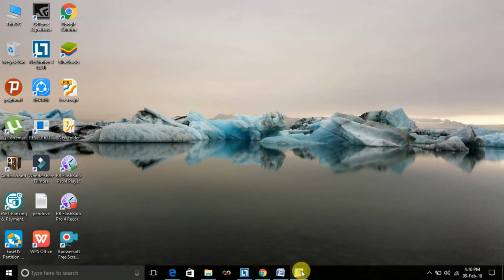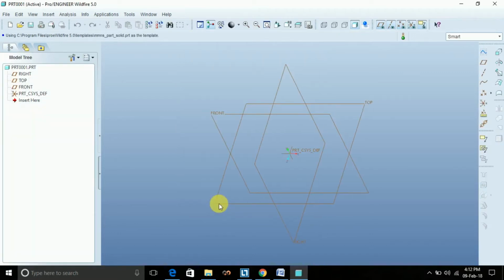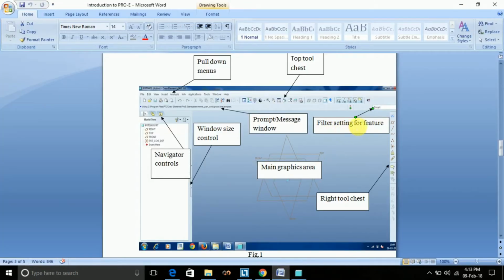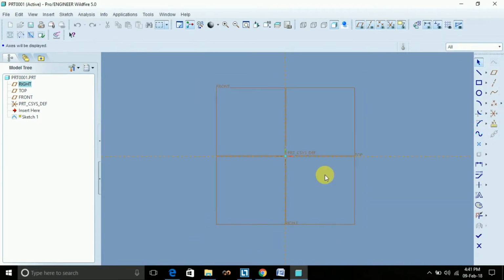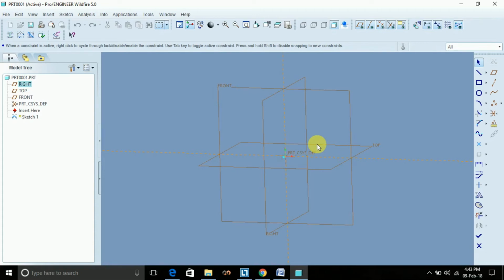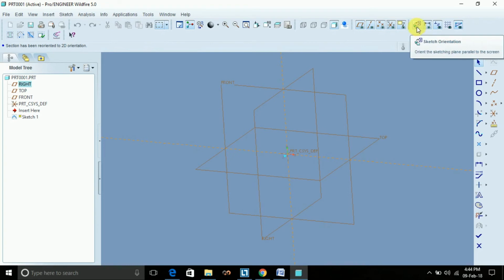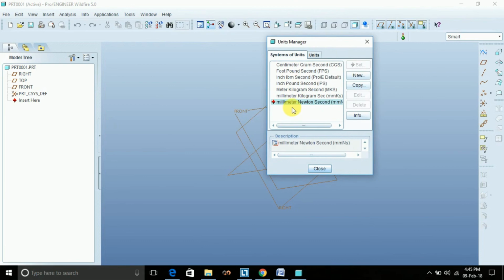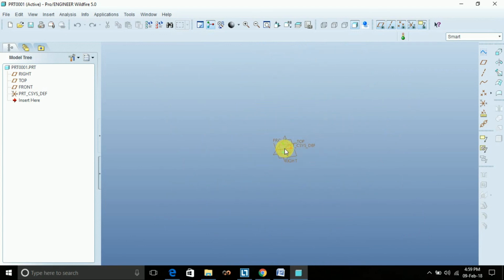Pro-E Tutorial-1 (Introduction Of Pro-E) Beginners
Here is the first video on introduction of Pro-e Tutorial-1.